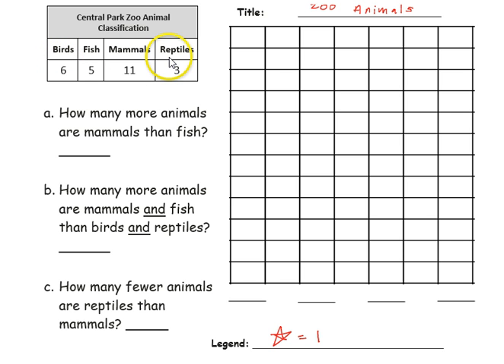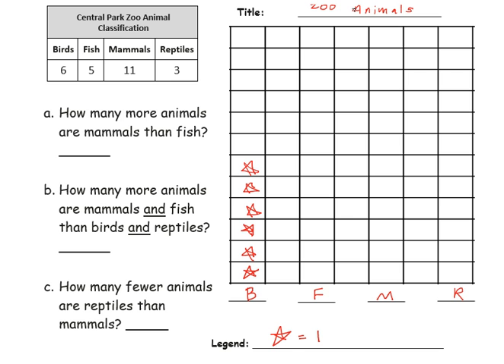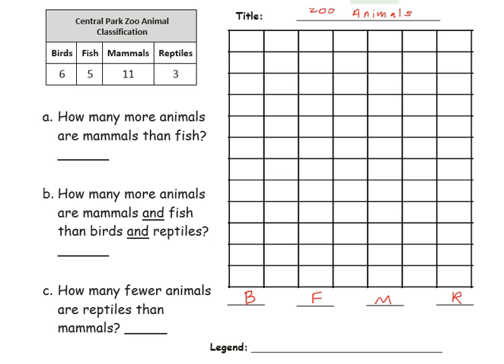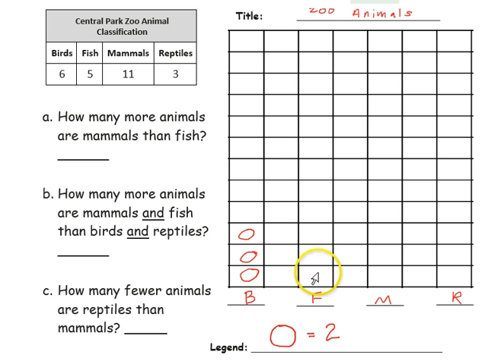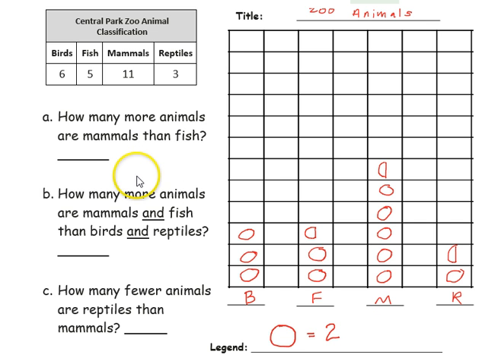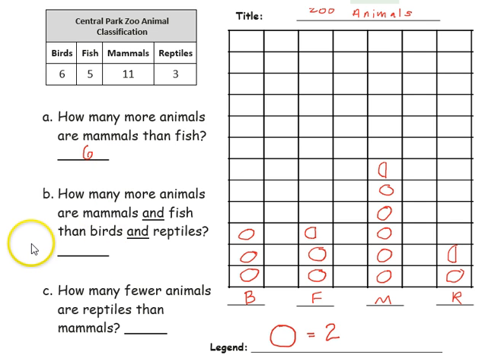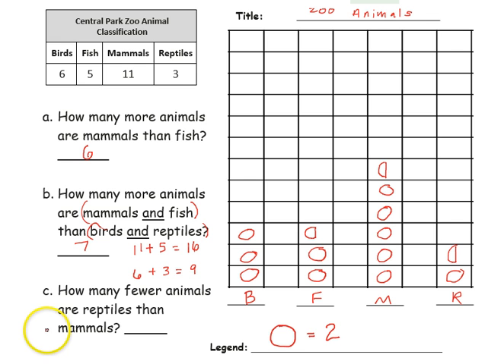G2 M7 L2 Tutorial